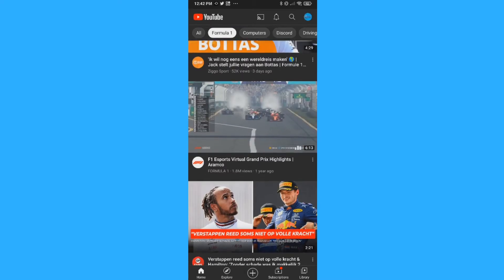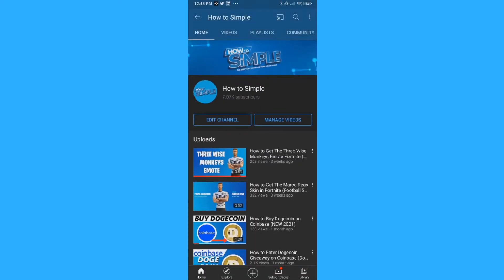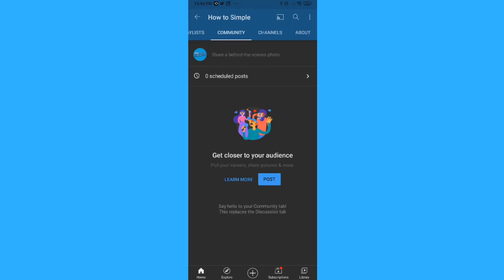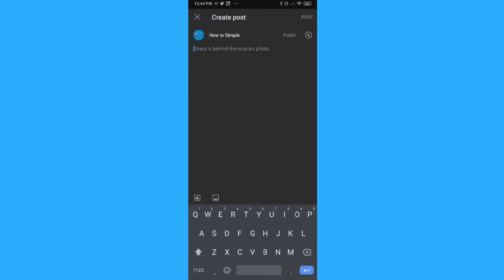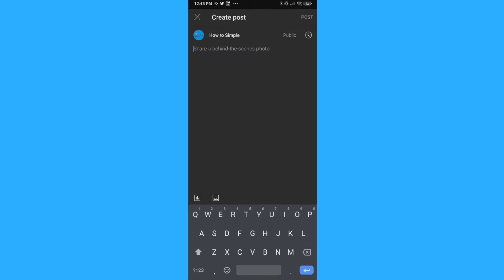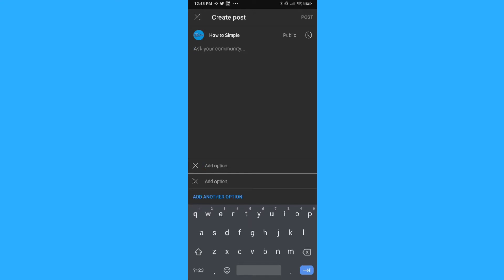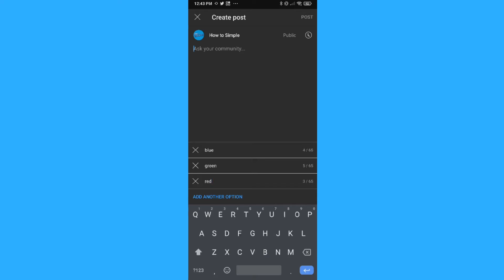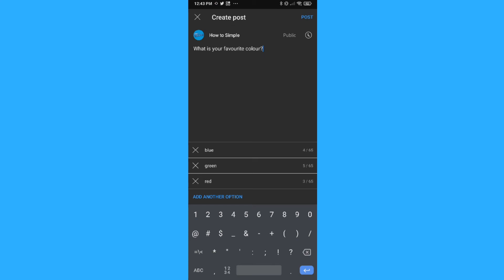How to Create Poll in YouTube Mobile 2025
In this video I'll show you how to create a poll on youtube 2025. The method is very simple and clearly described in the video. Follow all of the steps in the video, and create poll for youtube videos

That's how you can create poll in youtube 2025